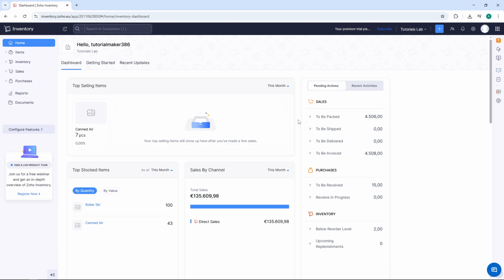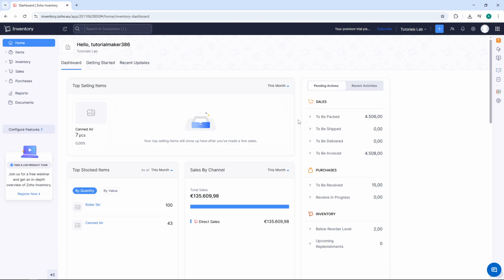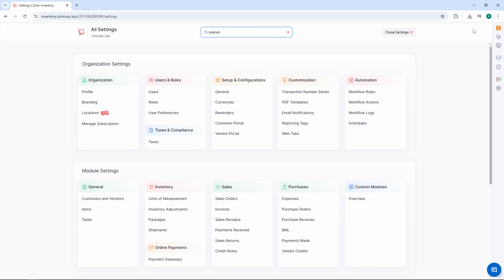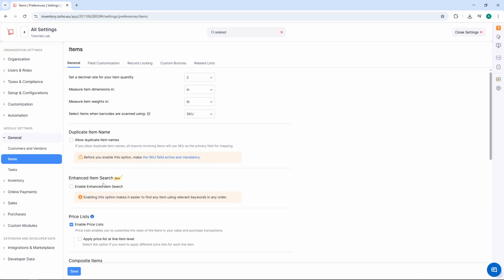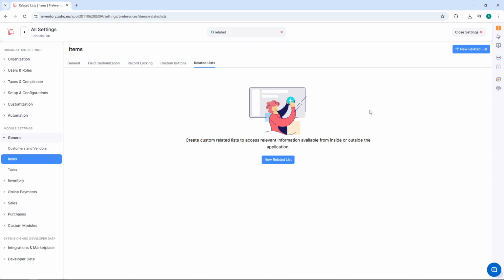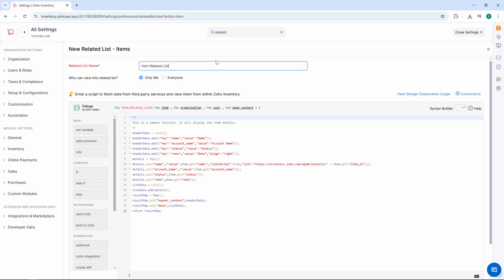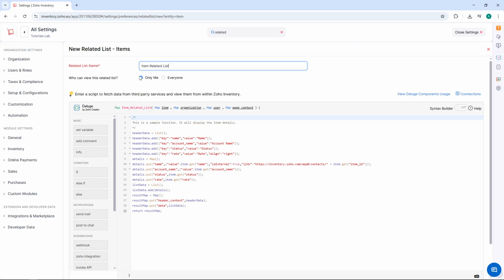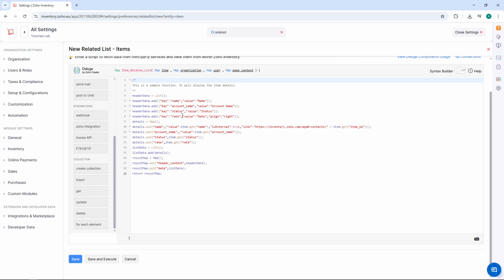How To Use Related Lists In Zoho Inventory (Tutorial 2025)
Along the way, you'll learn how to use related lists Zoho Inventory, setup related lists feature Zoho Inventory, configure related items in Zoho Inventory, working with related lists Zoho Inventory tutorial, Zoho Inventory related records management guide, link items using related lists Zoho Inventory, add related products in Zoho Inventory, understand Zoho Inventory related list functionality, managing linked transactions Zoho Inventory, explore Zoho Inventory related list options, Zoho Inventory custom related lists explained, how to create related lists Zoho Inventory